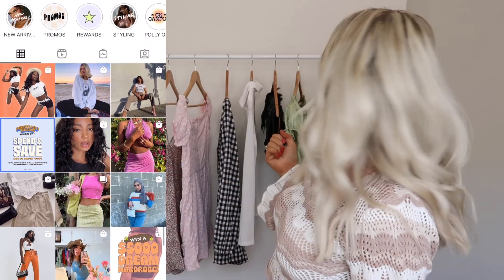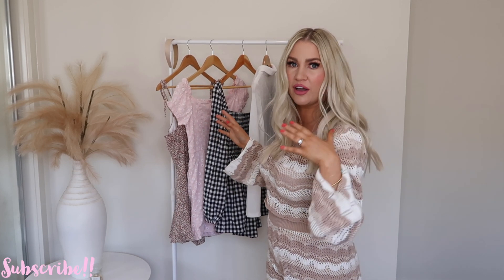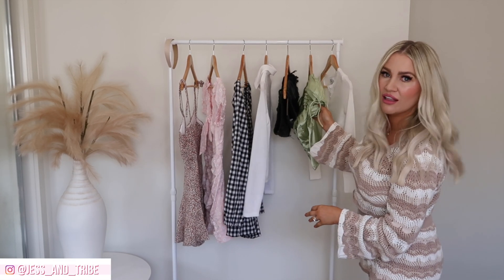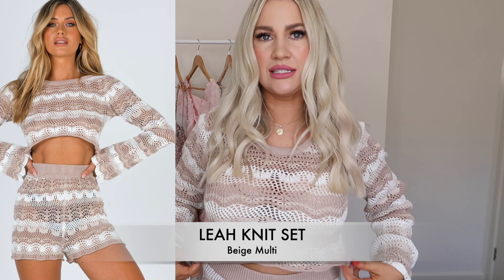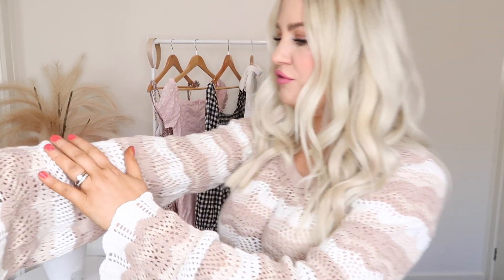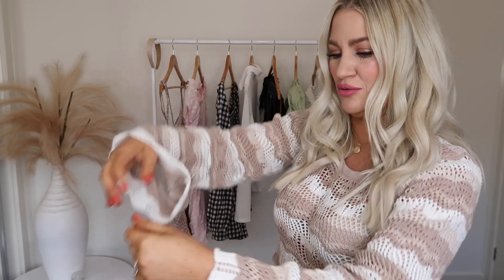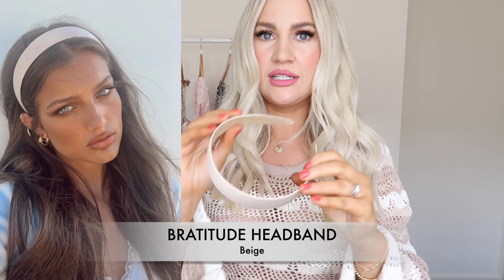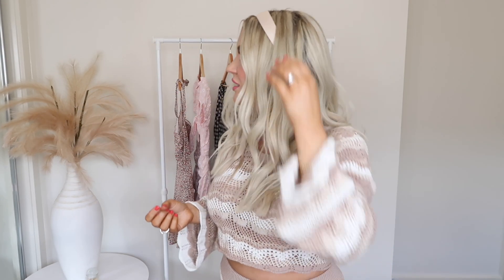HUGE PRINCESS POLLY SPRING | SUMMER CLOTHING TRY ON HAUL + DISCOUNT CODE 🤎 || JESS & TRIBE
Discount Code:
'JESSTRIBE20' to receive 20% off

Hey loves!!
Today I have a huge Princess Polly try- on haul for you guysl!!
Lots of fresh neutral & pastel pieces for the upcoming warmer months and I have a new code for you as well which is 'JESSTRIBE20' to receive 20% off site wide!! 🙌🏼 🙌🏼
Are you beginning to get your spring/ summer wardrobe organised too?
I hope you all enjoy today's video, please remember to like, subscribe & share + leave me a comment below to let me know what your favourite item is, and I look forward to seeing you all again very soon!

Love you guys & stay safe!!

♡ Jess xx

Items Mentioned:
LEAH KNIT SET, SIZE 10
Also Featured:
BILLINI SOLANA HEEL, SIZE 7
ZANETA RIPPED SKINNY JEANS LIGHT WASH DENIM, SIZE 10

Most Recent Upload:
LETS CATCH UP!! WHAT HAPPENED TO KAI'S FACE & PARTY PREP || SPEED CLEAN WITH ME || JESS & TRIBE

Use code JESS&TRIBE30 to receive $30 off

Catherine Louise Cosmetics
Use code: JESS20 to receive 20% off storewide!!

Essential Beauty Co
Use code: JESS20 to receive 20% off!!

Cupshe Swimwear
10% off $70+
Code: YT-FF

Amourr.au Robes & Sleepwear
Use code JESS10 to receive 10% off your order!!

| F T C DISCLOSURE |
• Not a sponsored video, items were gifted to me.
• Some of the links provided are affiliate links and by purchasing an item from the affiliate link, I receive a small commission which I then put back into my channel for future video’s & hauls. You are not charged more or less by clicking on or purchasing from a link & I so appreciate all your love and support on my channel by using them!! ♡